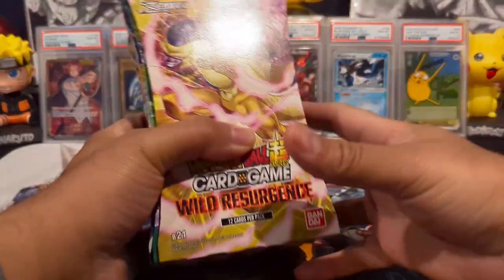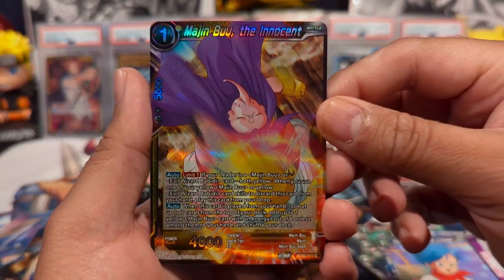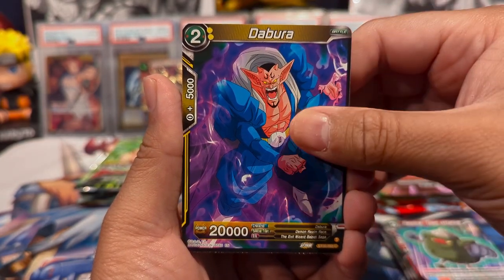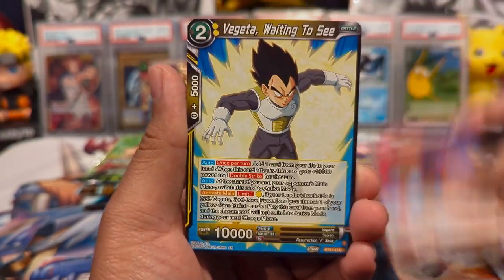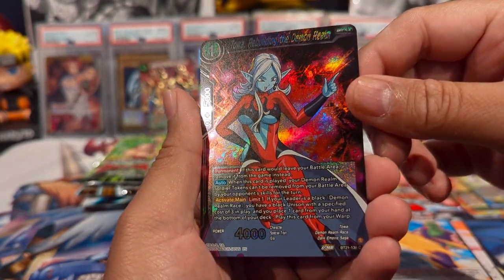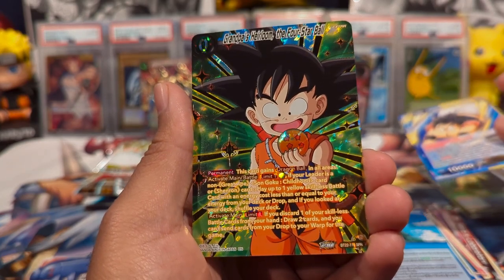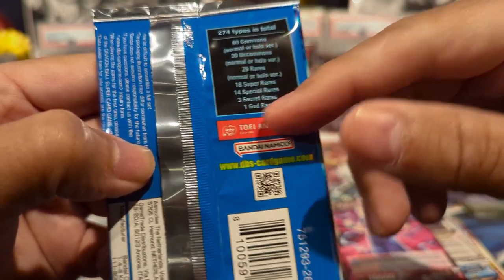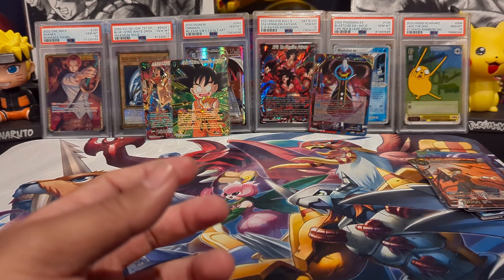Dragon Ball Super TCG: These Blister Packs Had the 🔥!!! Critical Blow, Wild Resurgence, and More!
Opening Booster packs of Critical Blow, Wild Resurgence, and Power Absorbed from the Dragon Ball Super Card Game!